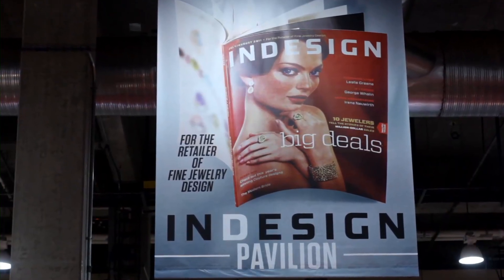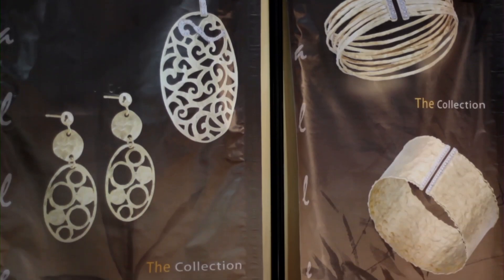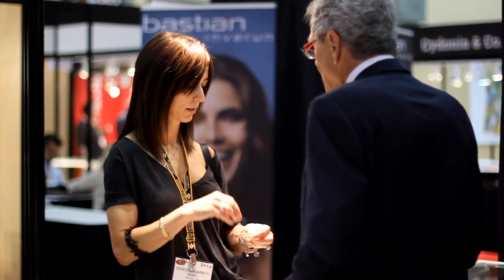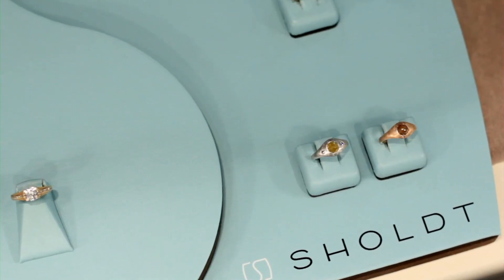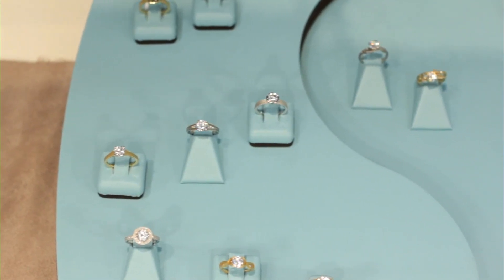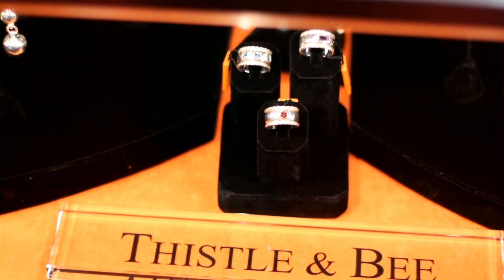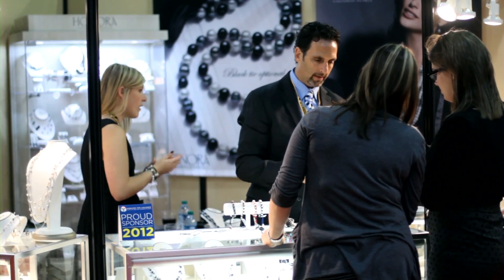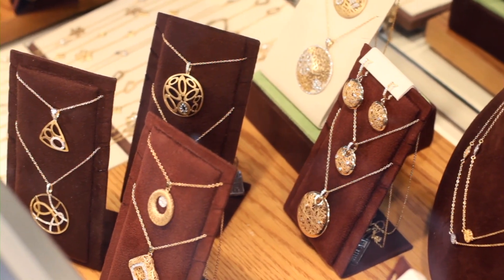The SMART Jewelry Show Dallas: INDESIGN Pavilion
Looking for unique pieces to offer your customers? The INDESIGN Pavilion at The SMART Jewelry Show Dallas features well established, high quality design companies in all price points.